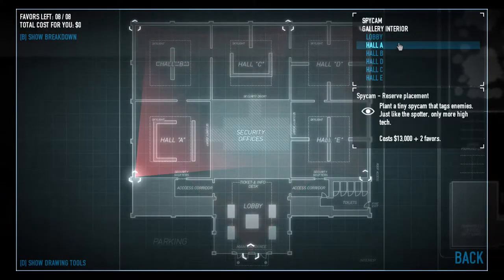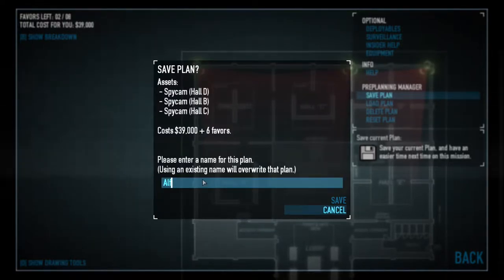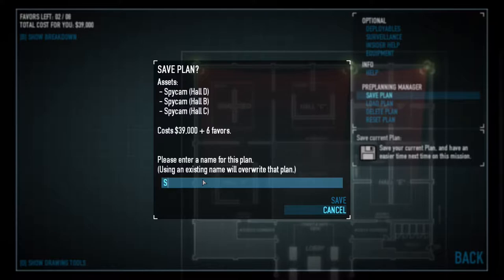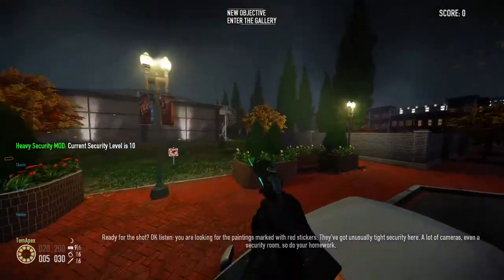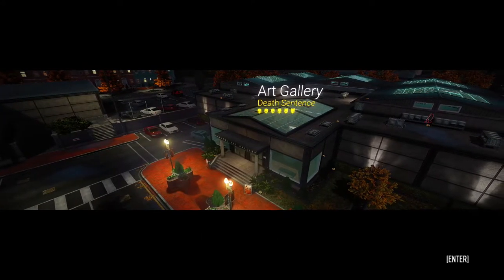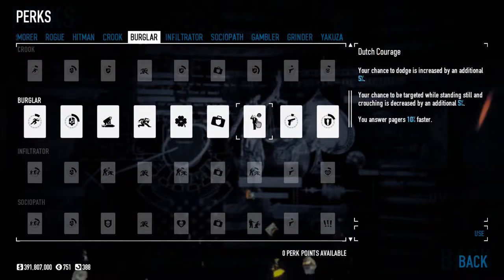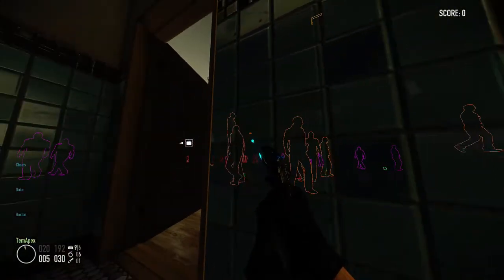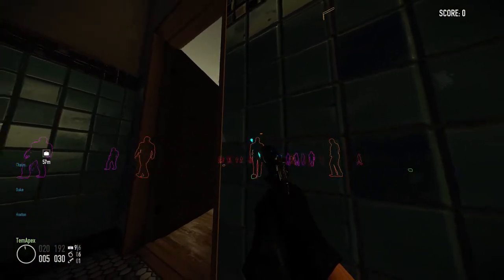[PD2] Art Gallery pacifist with 77 guards (commentated)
this is a commentated version of the run, with behind the scenes information of how the run was performed and how much this sucks.